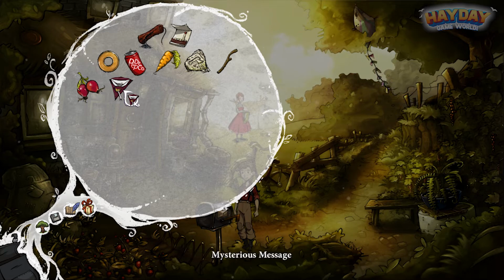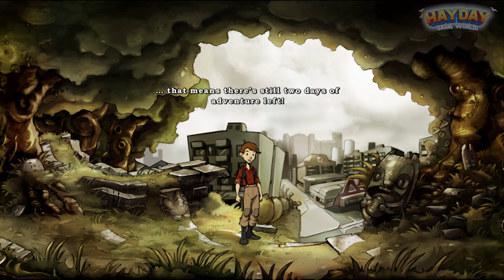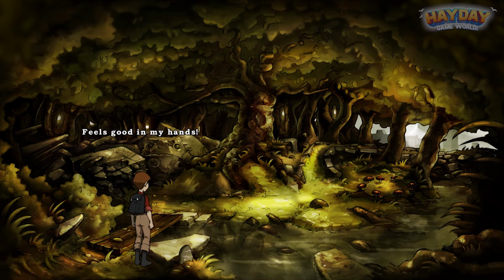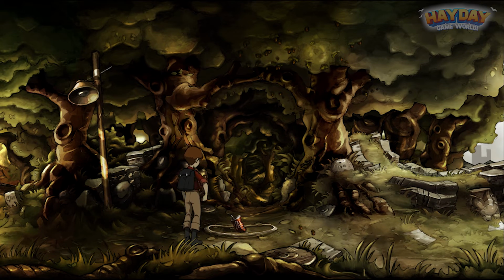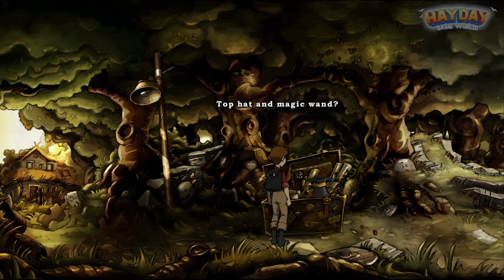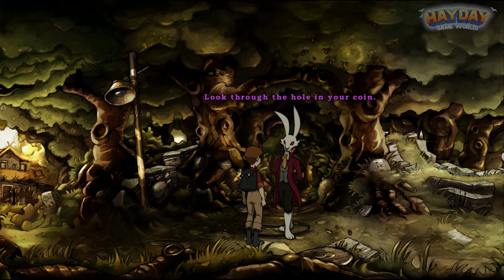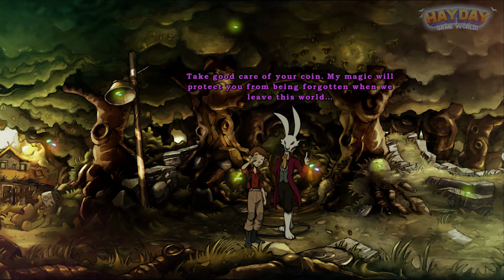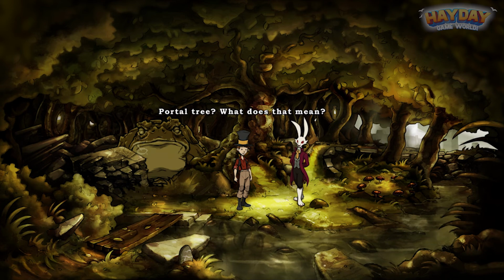The Night of the Rabbit #2 | Daedalic Entertainment | Adventure game | Fun Game for Kids | HayDay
🐰The Night of the Rabbit #1 | Daedalic Entertainment

⚠“The Night of the Rabbit” is a Paid Game.

Lose yourself in a tale of magic and wonder, where anything is possible and where nothing is quite as it seems: join young Jerry and follow a peculiar white rabbit to the wondrous realm of Mousewood, a land where critters can speak and where mystery abounds.